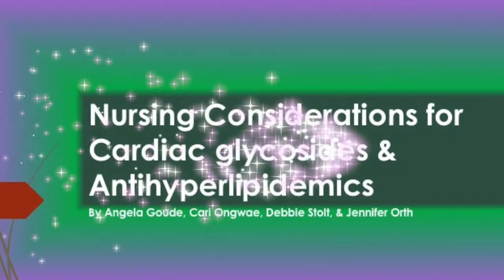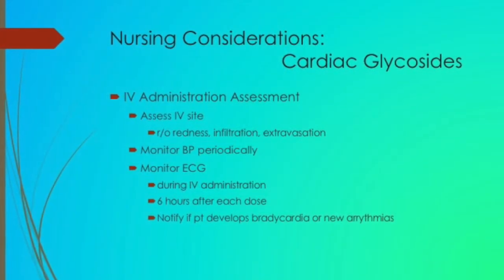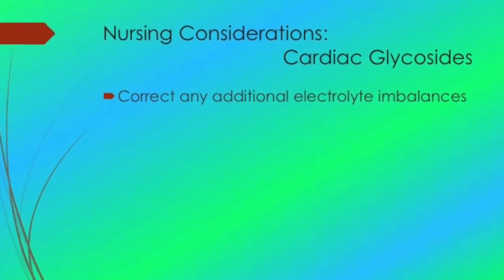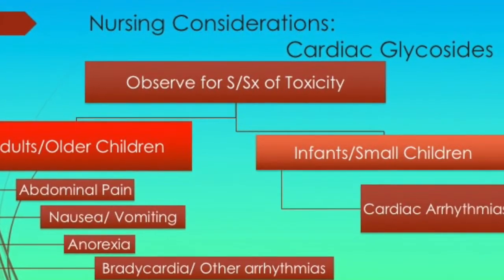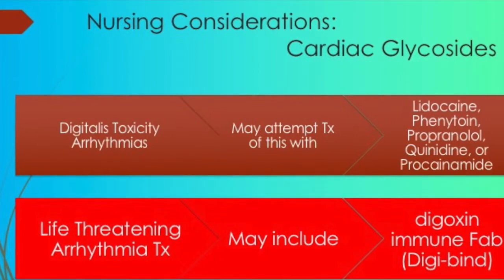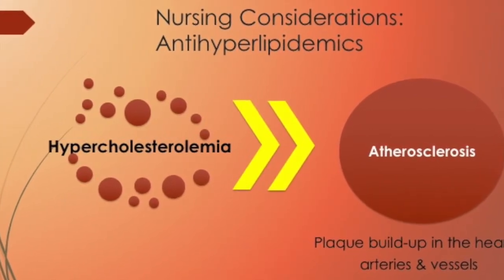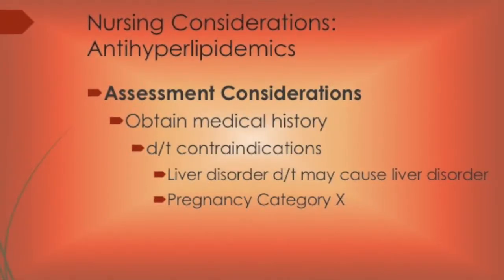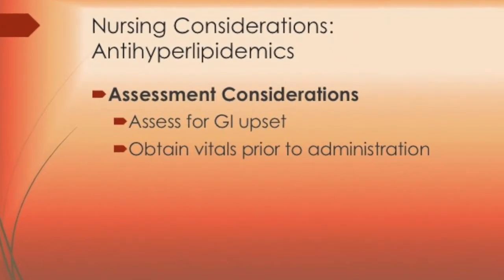Cardiac Glycosides & Antihyperlipidemics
This video is about AGoude_Pharm_Medication Olympics_Part D_022716